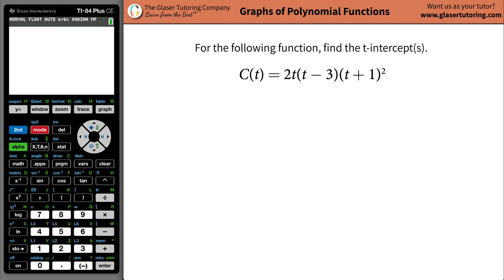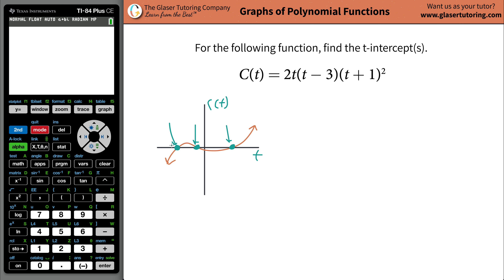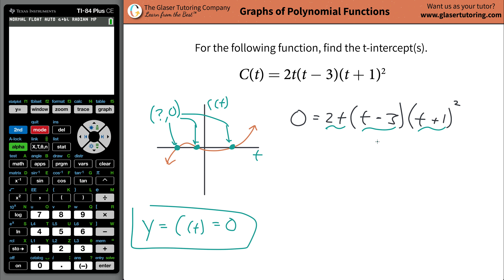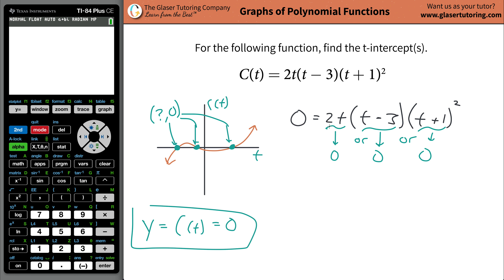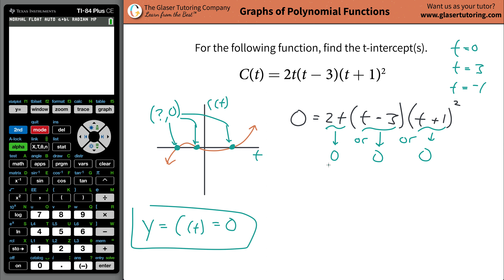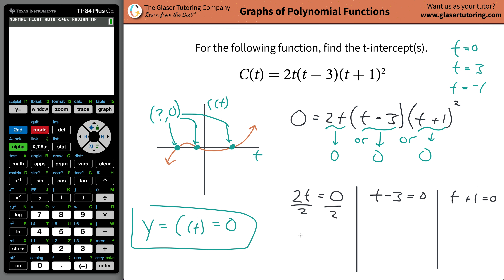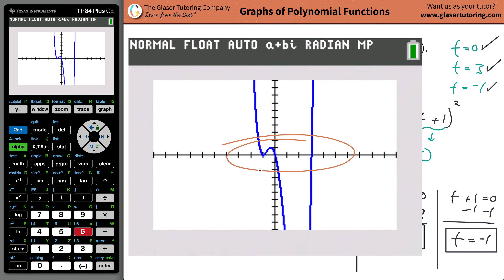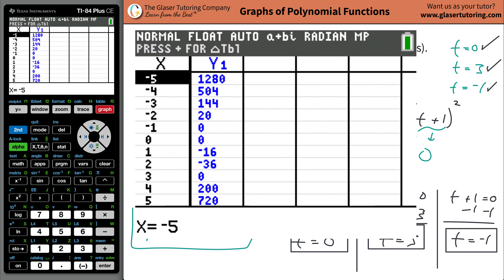How to find the t-intercepts of a polynomial function | C(t) = 2t(t − 3)(t + 1)^2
C(t) = 2t(t − 3)(t + 1)^2